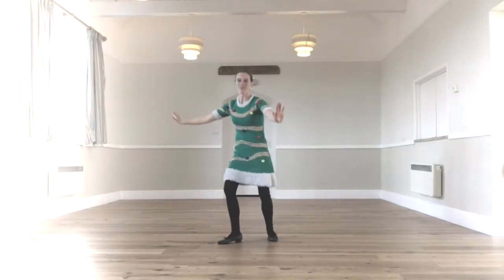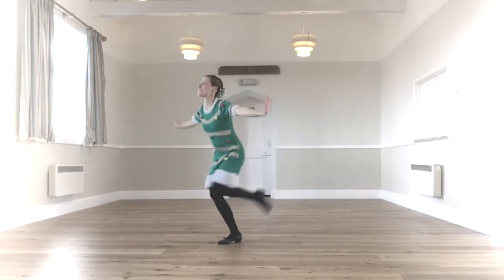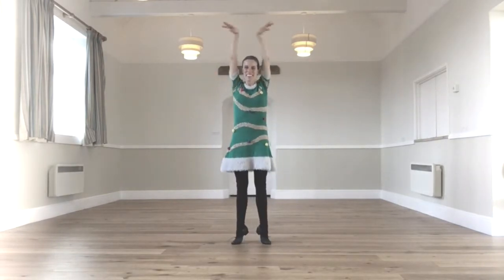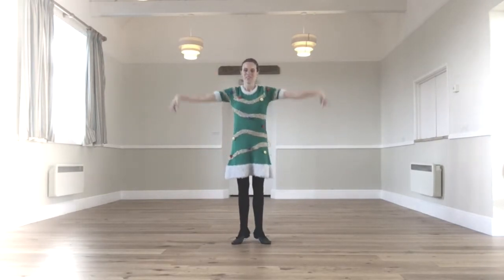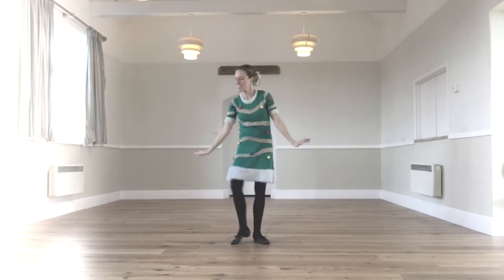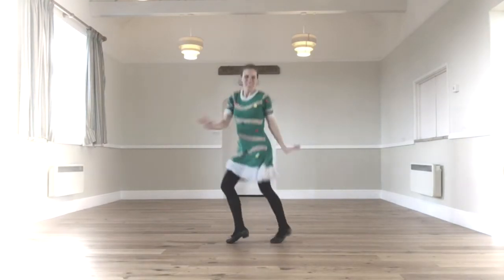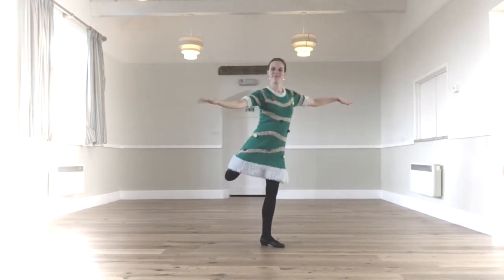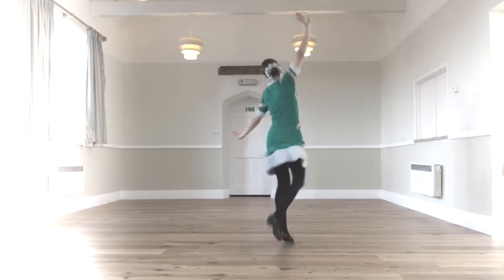Rockin' Robin: Easy to follow dance for children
This is a short dance suitable for children who would love to boogie! Please make sure you have the space around you to dance safely (particularly at home!) and hope you enjoy bopping about :)